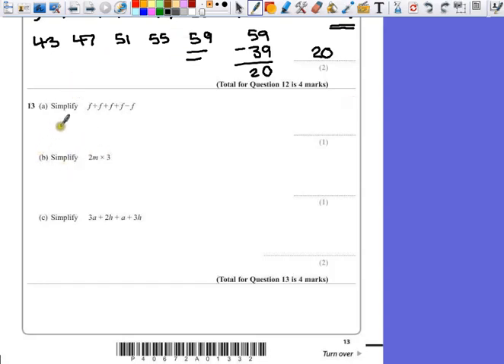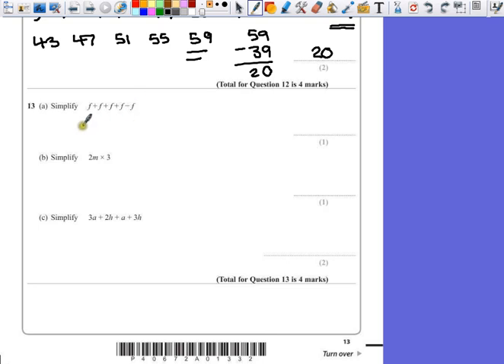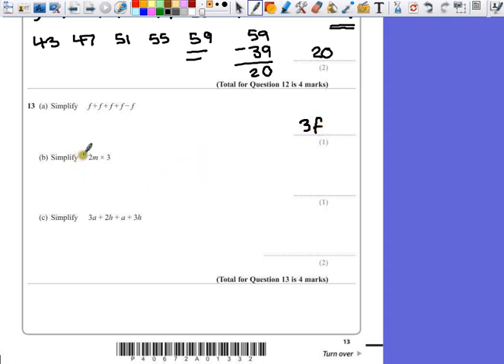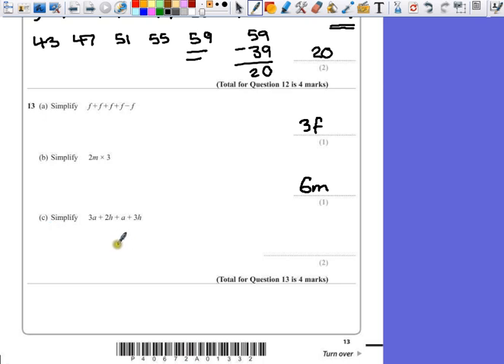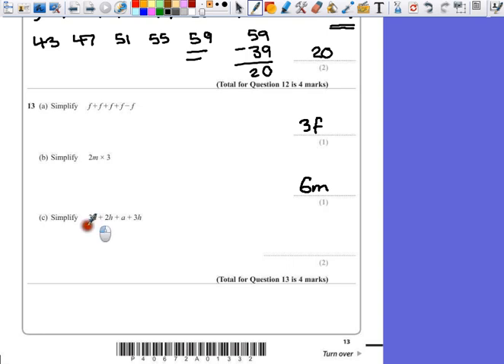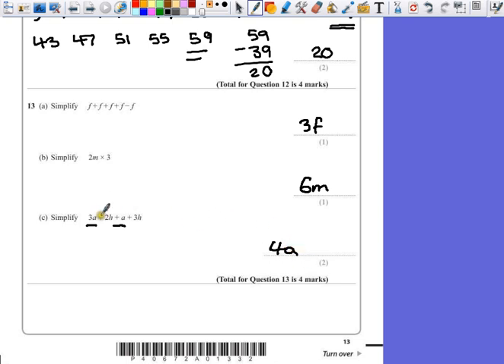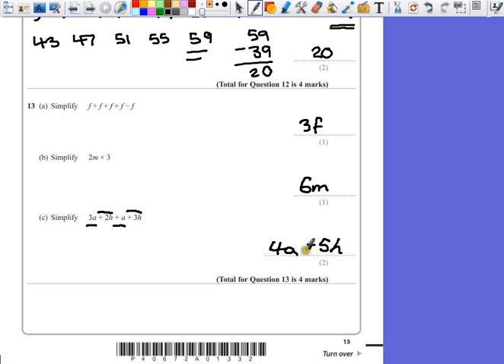PGSMaths: Nov2012 1F Paper 1 - Question 13 (Algebra)